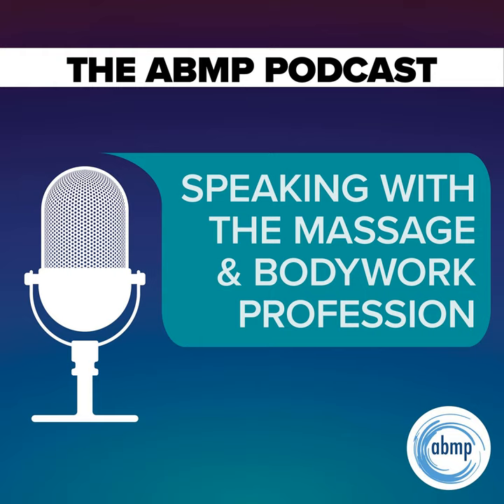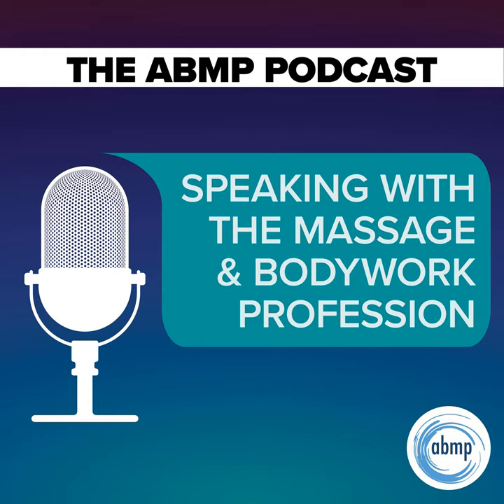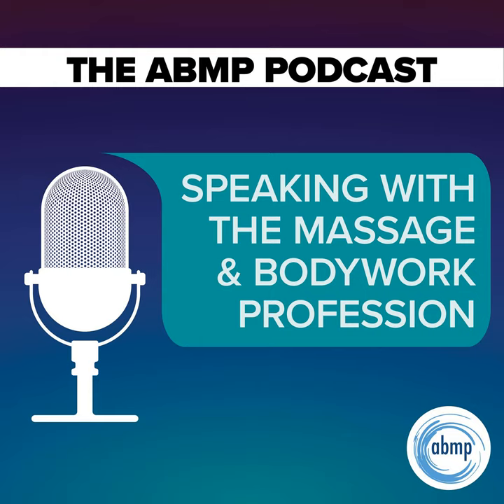Ep 134 - Find Your Floppy: Eliminate Excess Tension While Working with David Lobenstine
Can reducing excess tension during bodywork sessions promote career longevity? Author and educator David Lobenstine thinks so. David is a proponent of efficient practitioner performance, and during this podcast we talk about his recent article in Massage &amp; Bodywork magazine: “Find Your Floppy.” David breaks down the myth that massage therapists must work as hard as possible to be good practitioners, and he provides guidance for observing your technique and reacting while working. Take the floppy pledge and learn how to work as a diad with your clients.

David Lobenstine has been massaging, teaching, writing, and editing for over 15 years. He is an authorized instructor of Pre- and Perinatal Massage Therapy workshops and coauthor of the book Pre-and Perinatal Massage Therapy. He also designs and teaches his own continuing education workshops, both across the US and online.

 Anatomy Trains is a global leader in online anatomy education and also provides in-classroom certification programs for structural integration in the US, Canada, Australia, Europe, Japan, and China, as well as fresh-tissue cadaver dissection labs and weekend courses. The work of Anatomy Trains originated with founder Tom Myers, who mapped the human body into 13 myofascial meridians in his original book, currently in its fourth edition and translated into 12 languages. The principles of Anatomy Trains are used by osteopaths, physical therapists, bodyworkers, massage therapists, personal trainers, yoga, Pilates, Gyrotonics, and other body-minded manual therapists and movement professionals. Anatomy Trains inspires these practitioners to work with holistic anatomy in treating system-wide patterns to provide improved client outcomes in terms of structure and function.

 CBD Clinic products are the first nonprescription, over-the-counter topical medications that combine authorized active pharmaceutical ingredients and CBD enriching emollients such as hemp extract. Visit cbdclinic.co to get a sample and start feeling the difference for yourself today. Join our private Facebook group and connect with other massage therapists and HCPs using CBD Clinic products already.

 Handspring Publishing specializes in professional-level books for massage therapists, osteopaths, yoga and Pilates teachers, physiotherapists, and other professionals who use touch or movement to help patients achieve wellness. Handspring Publishing’s books are written and produced to serve the professional and educational needs of health and medical professionals, musculoskeletal therapists, and movement teachers. Its list includes bestsellers like Fascial Stretch Therapy by Chris and Ann Frederick, Fascia: What It Is and Why It Matters by David Lesondak, and the just-published third edition of Pre- and Perinatal Massage Therapy by Carole Osborne, Michele Kolakowski, and David M. Lobenstine. Handspring’s books combine attractive and accessible presentations with an evidence-based approach to writing, including referencing the latest research findings. Authors are drawn from the ranks of highly respected teachers and experts in their area of specialization, including Kelly Bowers, Til Luchau, Robert Schleip, Graham Scarr, Gayle MacDonald, and Carolyn Tague, among others. ABMP members save 20% on regular list prices. Visit...